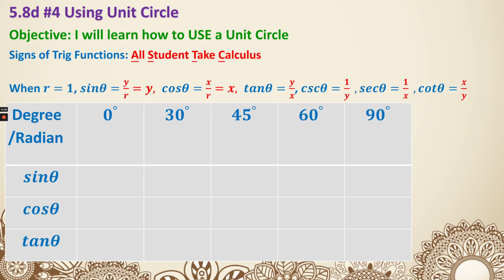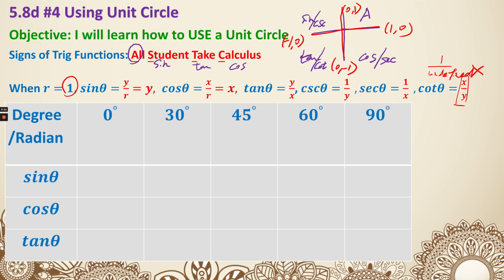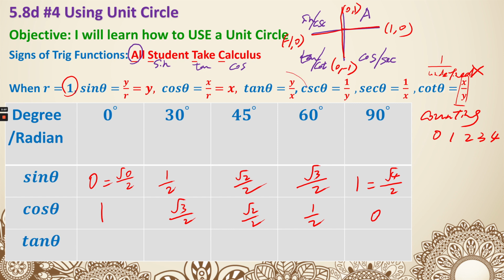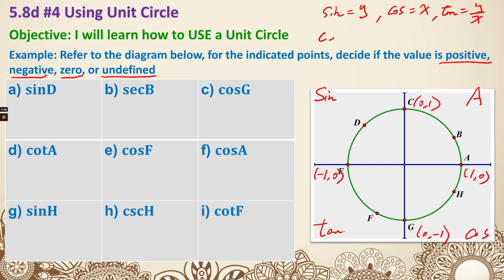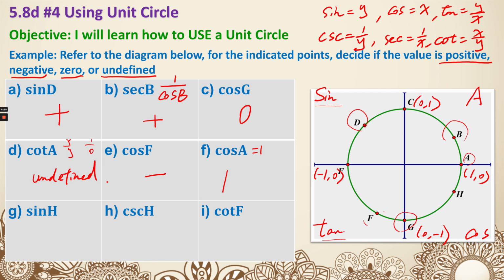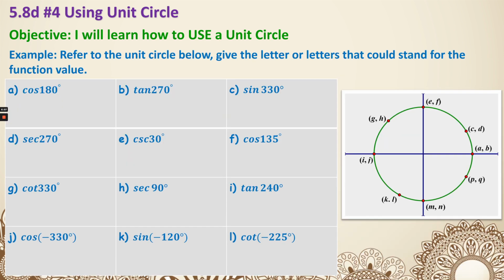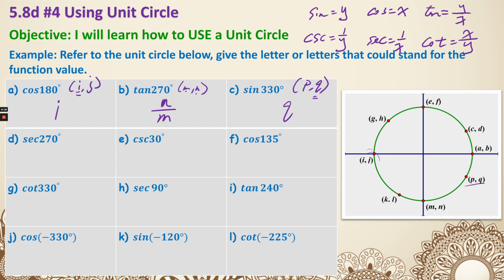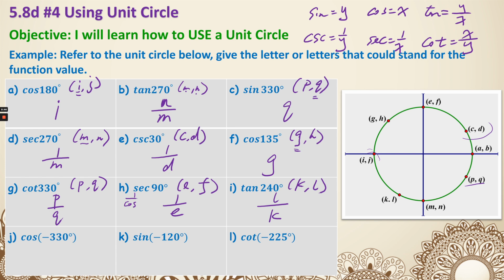S2H-5.8d #4 Using Unit Circle 22-23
In this lesson, we will talk about how to decide if the function is positive or negative, and use Unit Circle to represent values for other Trig Functions

Time Tags:
Deciding signs of Trig Functions (sec, csc, cot) across all quadrants example: 03:35
Represent all Trig functions across all quadrants example: 06:55